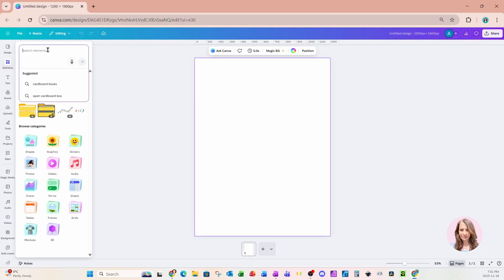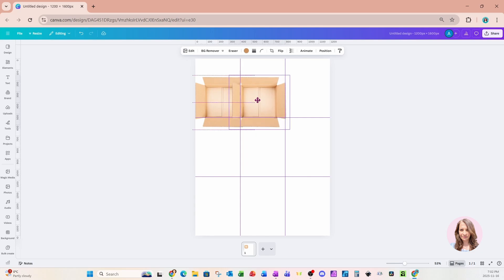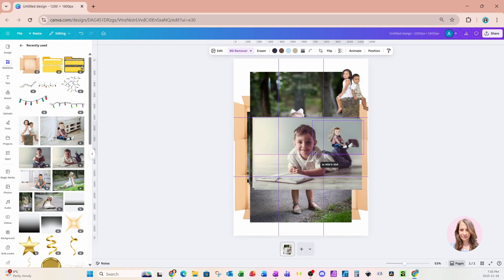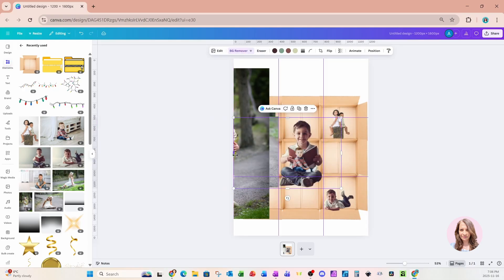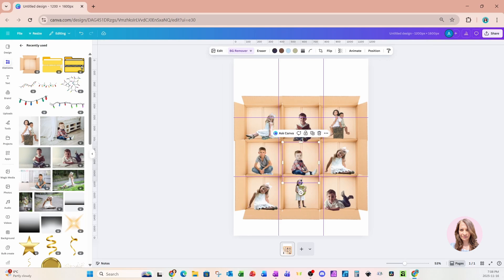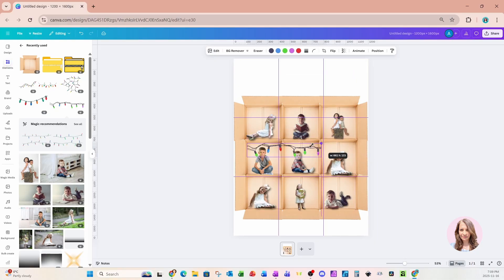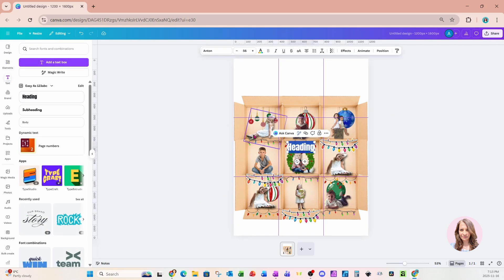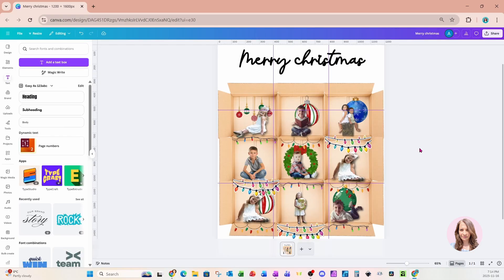Create a Hollywood Squares Style Photo Collage in Canva with 3D Cardboard Boxes, Photo in a box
Also known as photo in a box. Learn how to design a creative Hollywood Squares–inspired photo collage in Canva using open cardboard boxes as frames. This tutorial walks you through arranging images, adding depth, and creating a fun, dimensional layout perfect for memory boards, gifts, social media posts, and digital scrapbooking. A simple Canva technique with a big visual impact!

In this video, you'll learn:
- how to add guides in Canva
- how to crop elements to fit a grid in Canva
- how to resize elements in Canva
- how to layer elements in Canva
- how to bold text with a bold option in Canva
- create photo in a box
- and more!